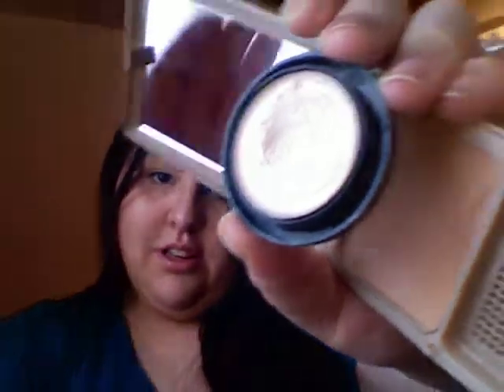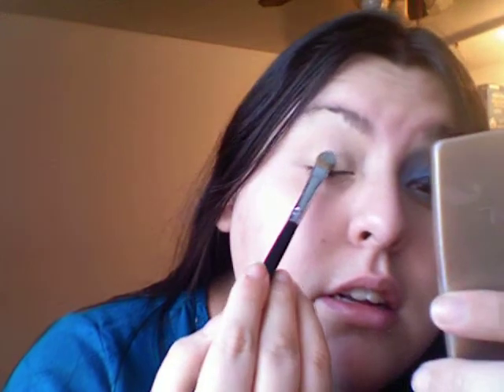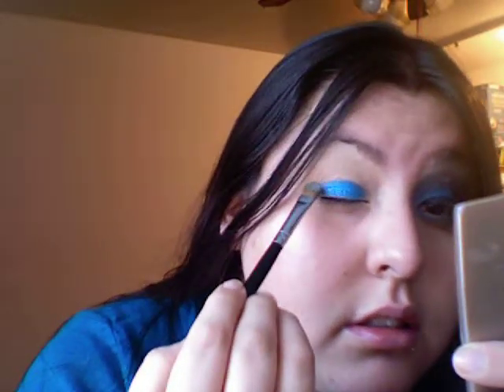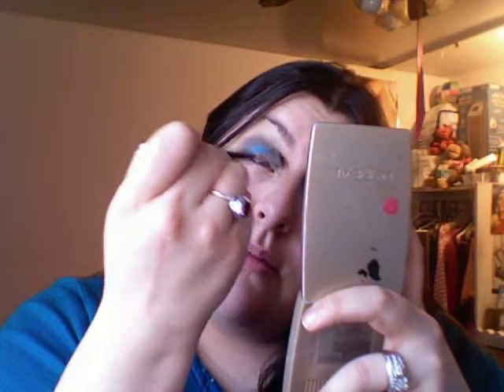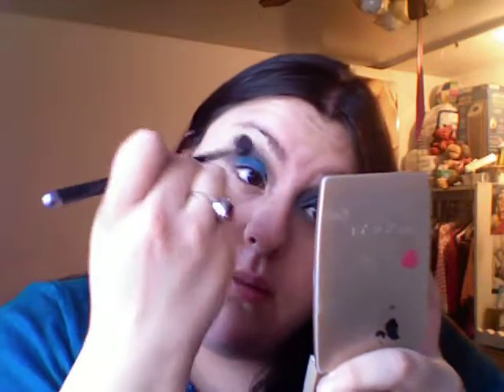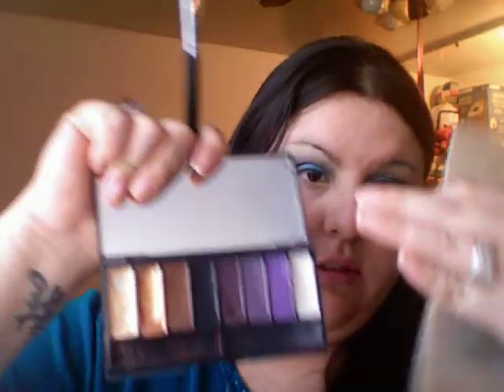Blue smokey look using MAC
This is a easy blue smokey look using minimal products. You can find doupes for all these products.

Products used;

NYX base in Skin Tone
Sand Castle by FLIRT cosmetics
Freshwater by MAC
Smoke and Diamonds by MAC
Lucifer in the Kat Von D True Romance Palette
Missy in the Kat Von D True Romance Romance Palette
Rite of Spring by MAC
Electric Eel by MAC
Peachykeen Blush by MAC
Her fancy lipstick by MAC
Elf lip gloss in baby lips
Eyebrows in  ELF Coffee bean

FTC: All products mentioned were bought by me with my own money. Nothing was given to me.